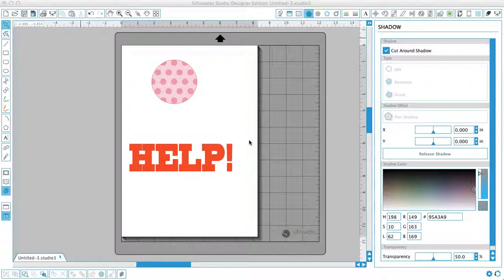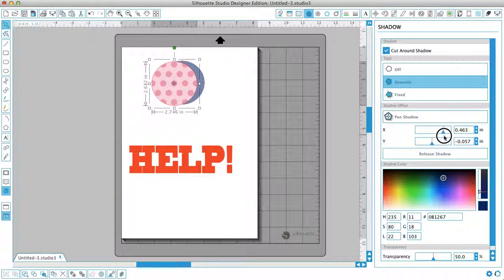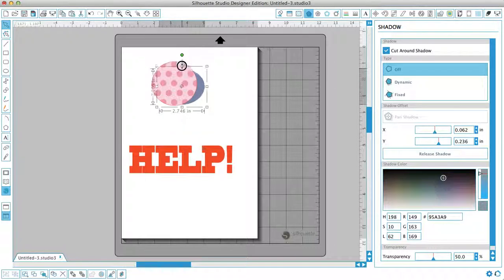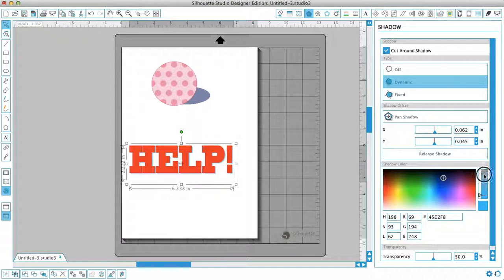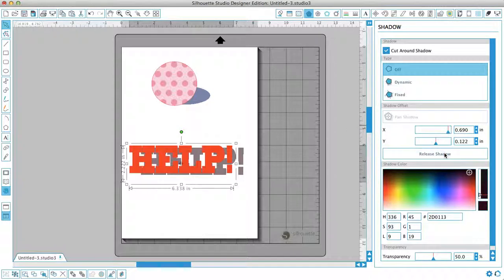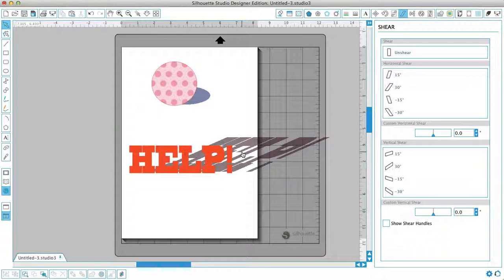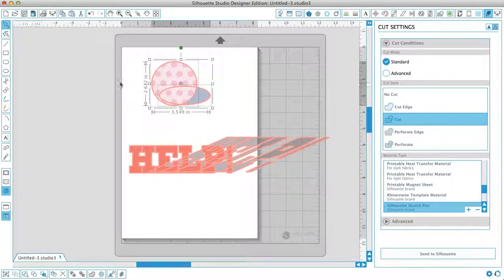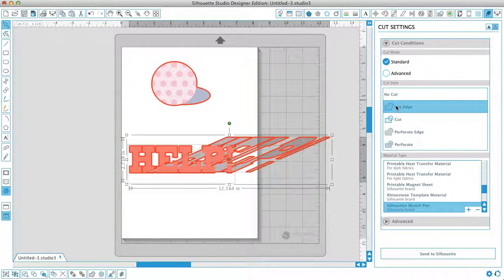Shadow Tool in Studio DE V3.0.351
How to use the shadow tool in SSDE V3.0.351 Oops! got the number wrong, should be V3.0.531!